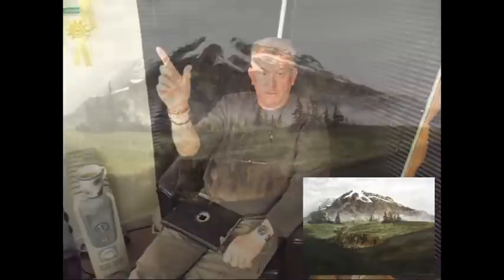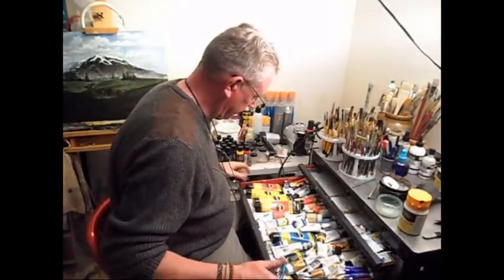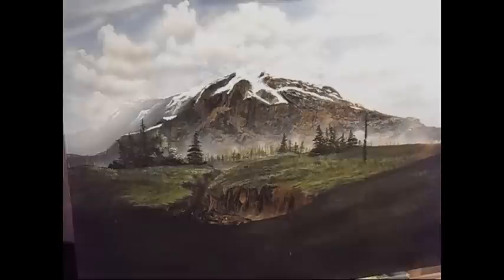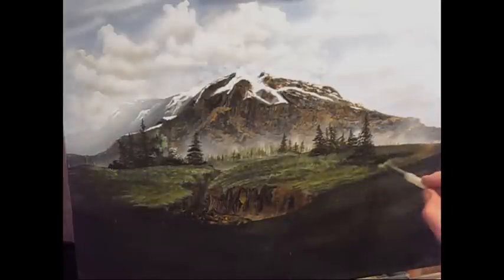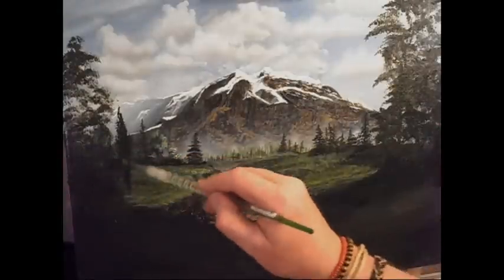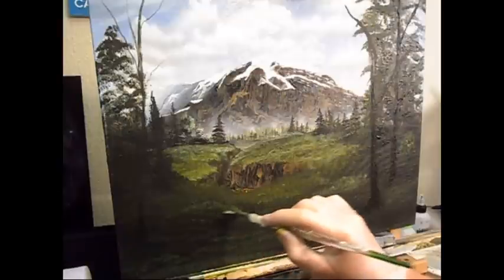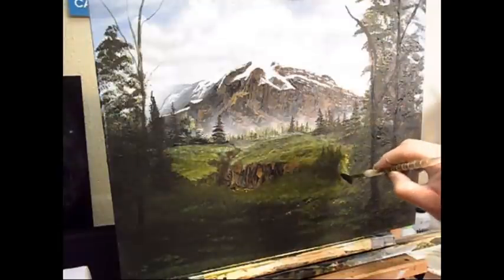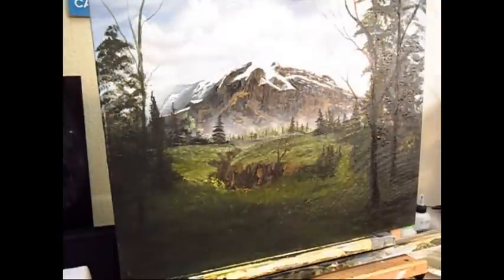Paint a Mountain Lesson ,acrylic painting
Paint a Mountain Lesson ,acrylic painting full lesson